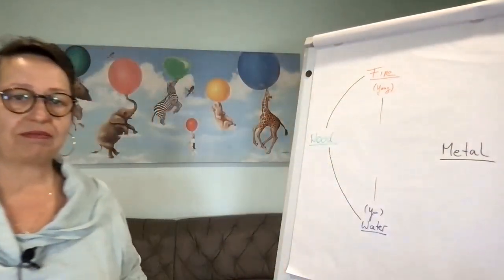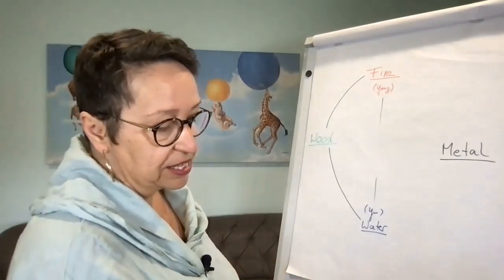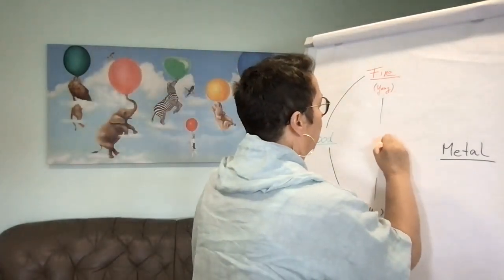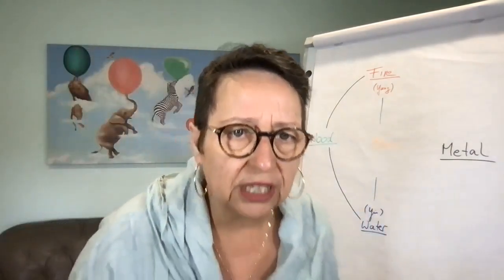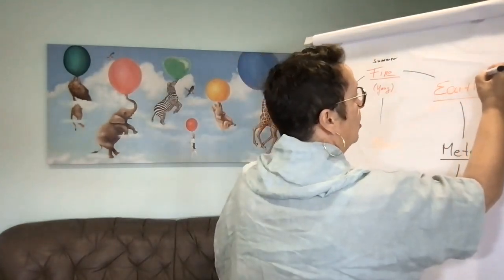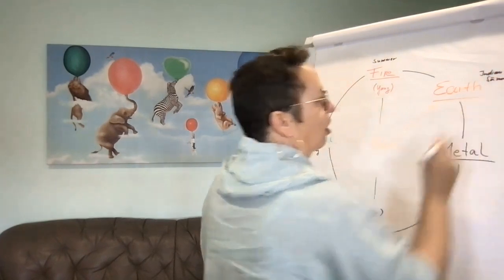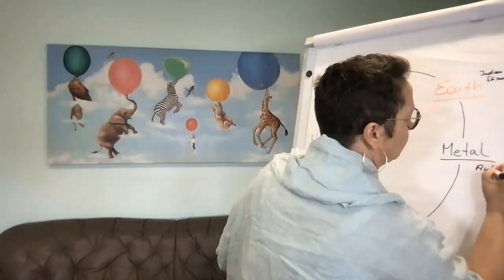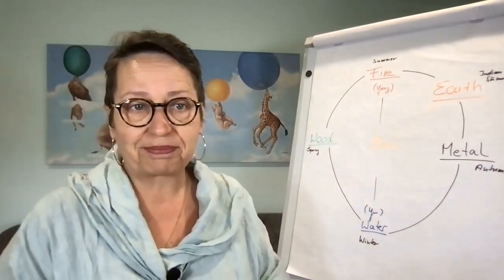Feng Shui - Harnessing the Energy of the Five Elements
In this episode, we delve into the crucial aspects of Feng Shui—the five elements. Discover how water, wood, fire, earth, and metal represent different vibrations, energies, and phases of life.
Learn the cyclical nature of these elements and how they influence various aspects of your life, home, and even emotions. With practical examples and interactive homework, this lesson will help you understand and apply Feng Shui principles to create better balance and harmony in your surroundings. Join us in this insightful journey through the elements and their profound impact on your life.
Let me know if you find that helpful.
Big hugs, Sandra
CHAPTERS:
00:00 Introduction to the Five Elements of Feng Shui
00:25 Understanding Yin and Yang in Feng Shui
01:34 The Five Elements Explained
02:41 The Cycle of Elements and Their Qualities
05:24 Elements and Life Stages
07:12 Shapes and Elements
11:28 Practical Application and Homework